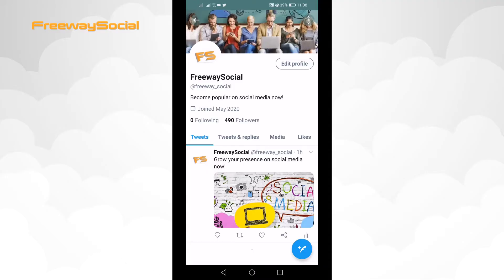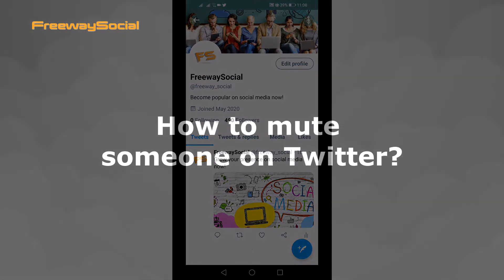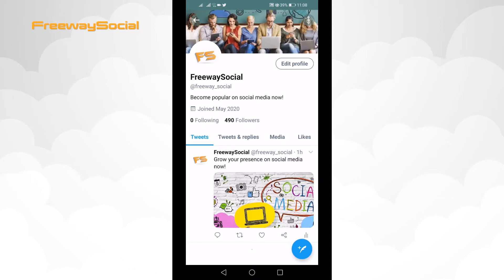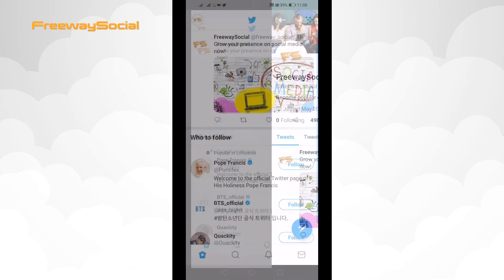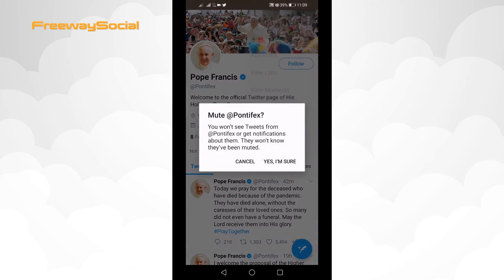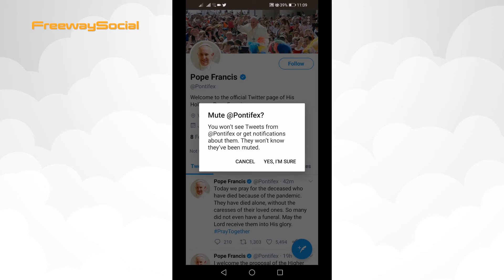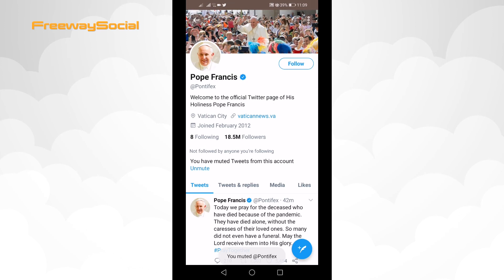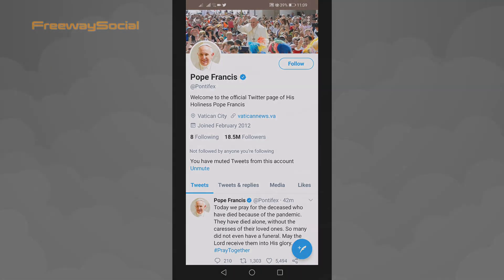How To Mute Someone On Twitter In 2022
Do you want to mute a spammy user on Twitter? In this video I will show you how to mute someone on Twitter!

If you are tired from someone on Twitter and don’t want to hear from him again, the easiest thing to do is to mute him.

This person will not know that he has been muted, he will still remain in your friends list and you will be able to take a break from his posts.

Just follow these steps:

1. Open up Twitter app and login to your profile if you haven’t already;
2. Find the user which you would like to mute and go to his profile;
3. Click on 3-dot icon at the top right corner;
4. From the drop-down menu, select “Mute”;
5. Select “Yes, I’m sure” to confirm that you want to mute this user. As you can see you will not see any tweets of a muted account and will not get any notifications about him. Muted user will not even know that you muted him.
Done, this Twitter user has been muted.

I hope this guide was helpful and you were able to mute someone on Twitter. Don’t forget to like this video and visit us